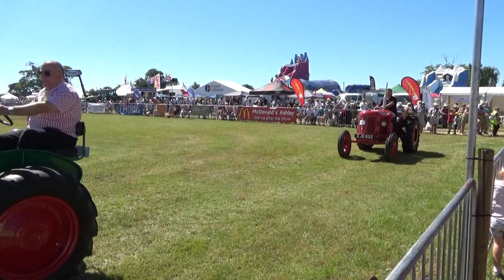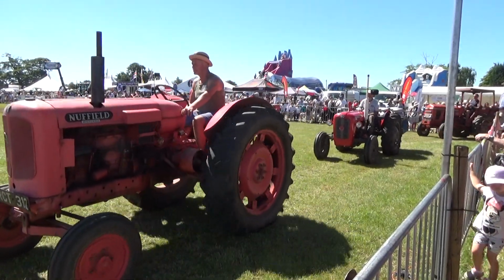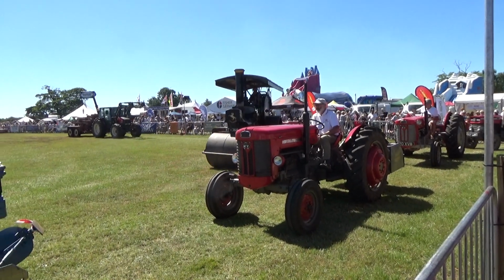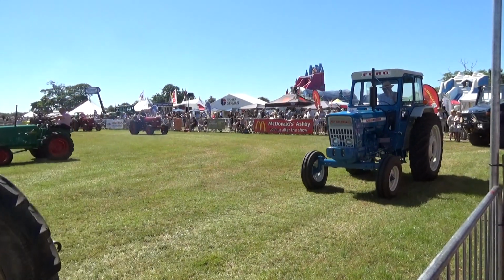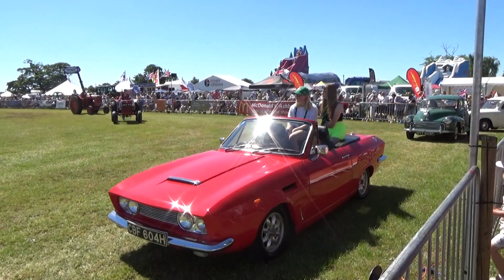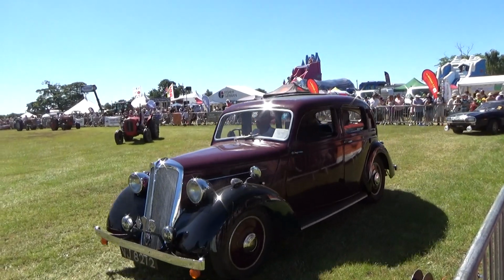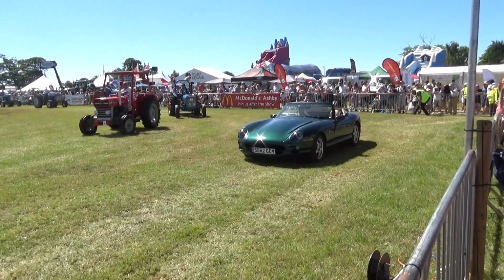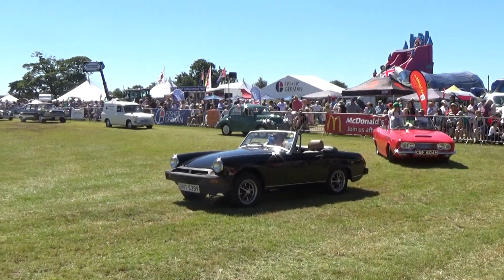Vintage Tractor and Classic Car Parade at the Ashby Show 2022